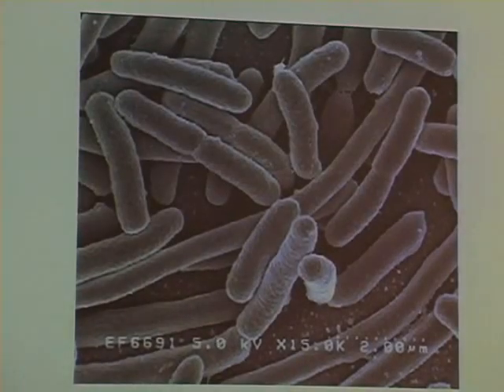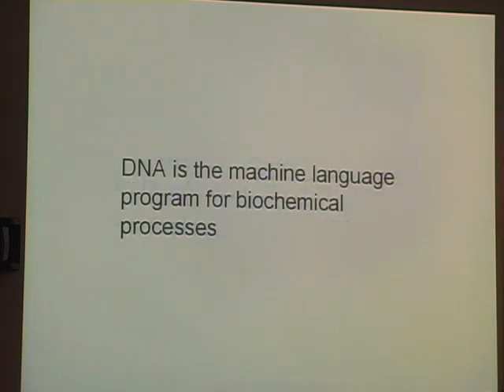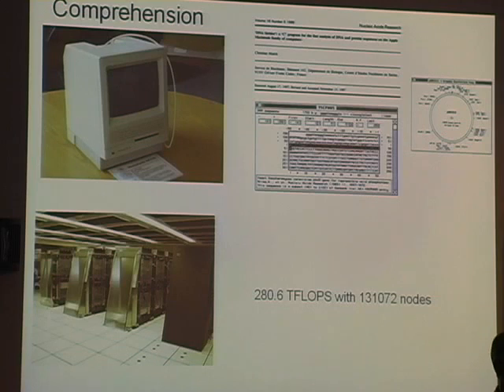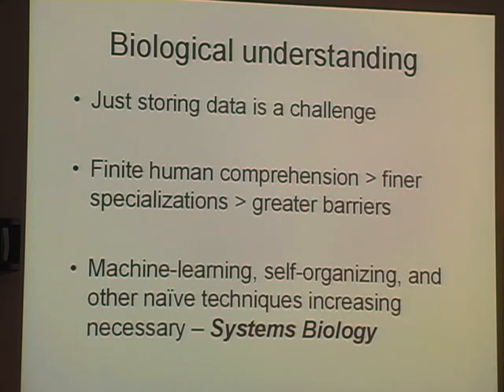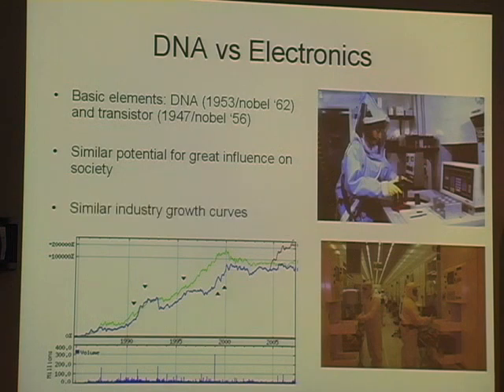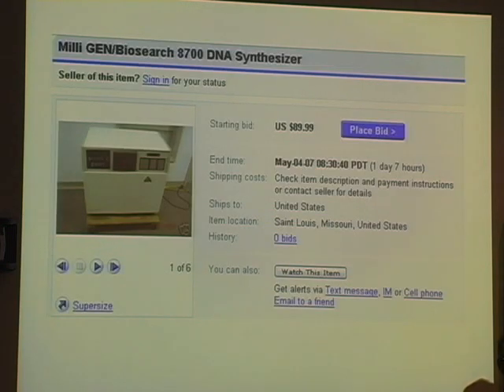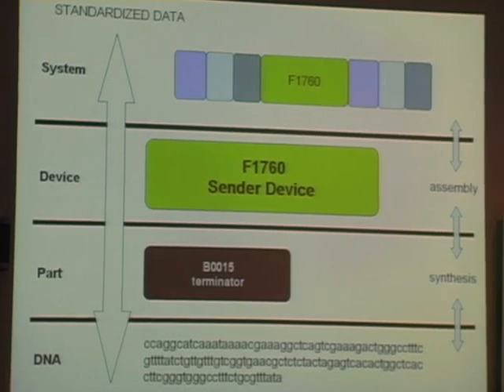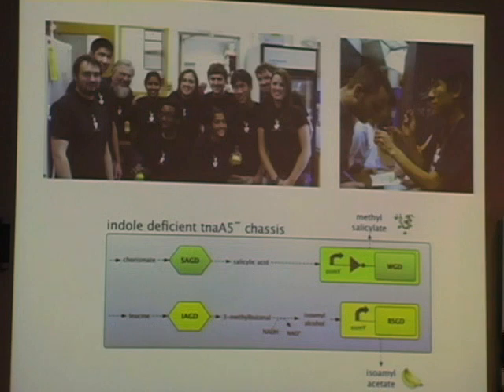Pimp my Genome! The Mainstreaming of Digital Genetic...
ABSTRACT

DNA is a programming language for living cells. The cell's basic operating system, or genome, directs functions like growth and reproduction, energy utilization, and the production of useful compounds like ethanol or penicillin. With genetic engineering, new functions can be added to cells or broken metabolic pathways repaired. Until recently, genetic engineering has required the DNA molecule itself to be physically manipulated, a tedious and expensive process. Now, automatic DNA synthesis permits virtually any DNA code to be made from scratch, opening up genetic engineering to anyone with a computer and a credit card. The capabilities of this new synthetic...